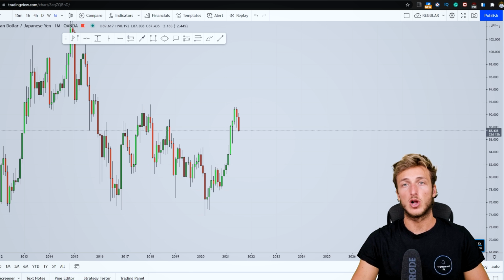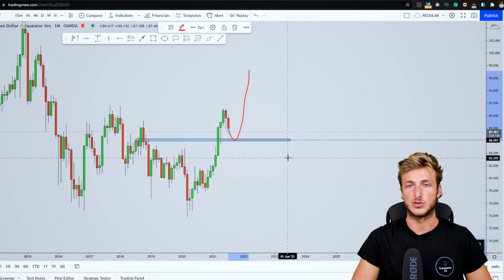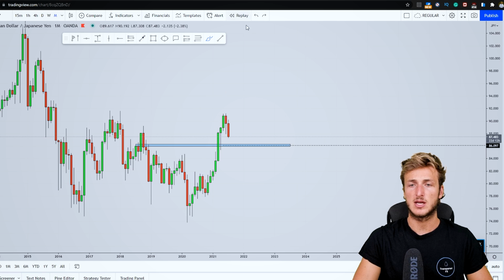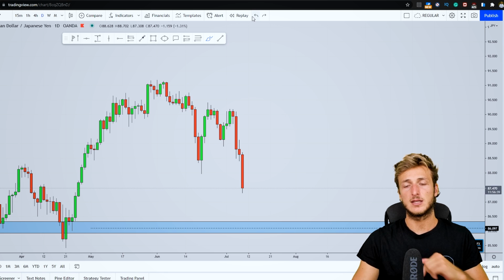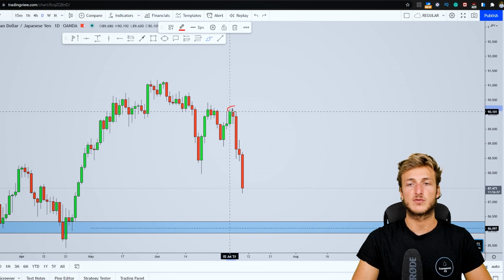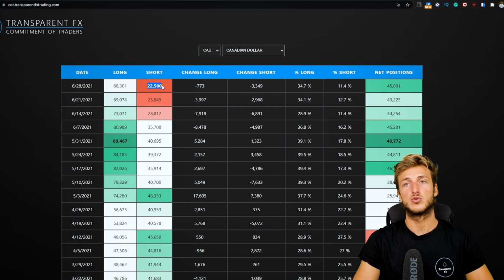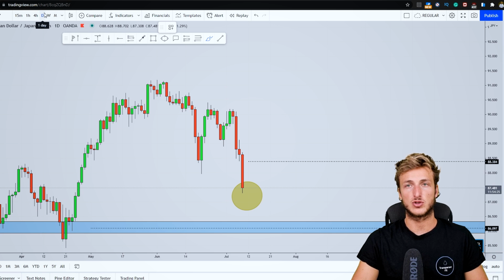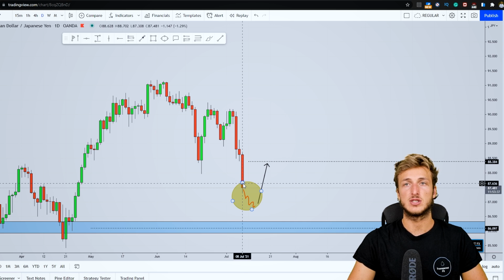CADJPY Swing Trading Analysis: Important Update!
In this video, I will be sharing my CADJPY swing trading analysis so you can watch it to improve your forex trading. I will be speaking of the pair both from an order flow and technical perspective.